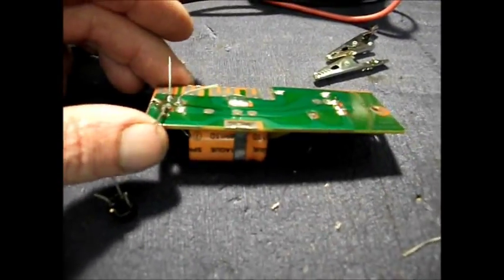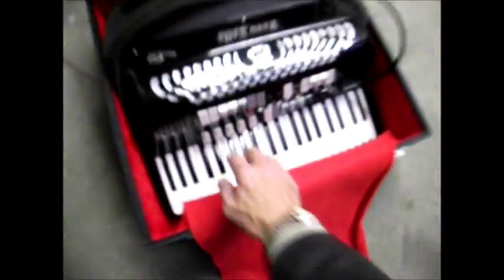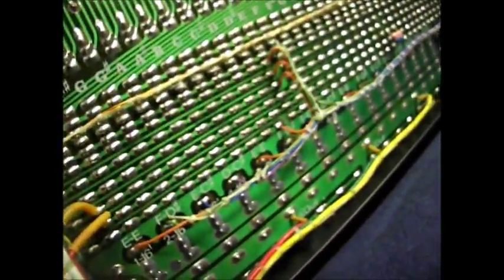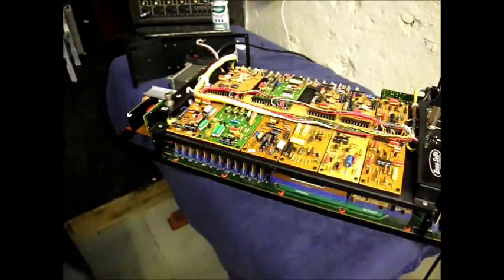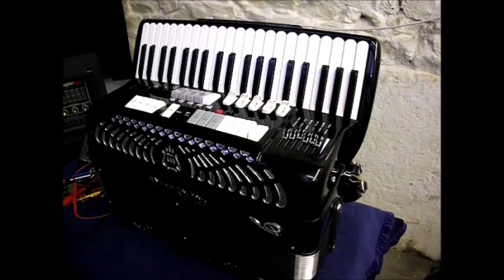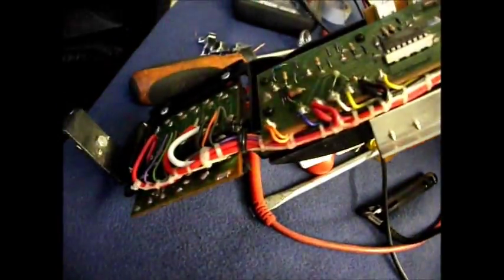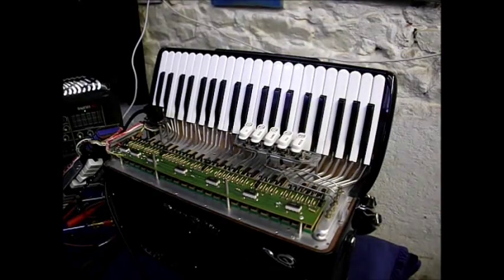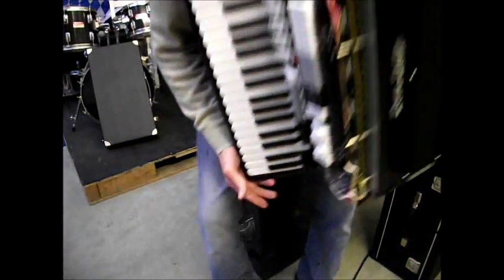ELECTRONIC ACCORDION REPAIR Part 2 accordioncafe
Intermittent faults on electronic accordion. Part 2 in a series of electronic accordion repairs. Part one (filmed previousley will be up by 30th april 2014).